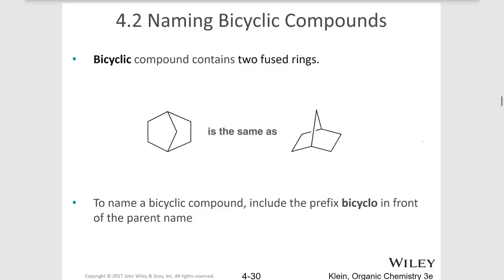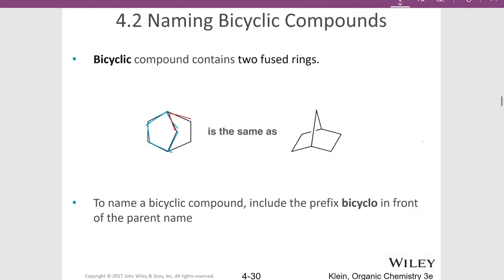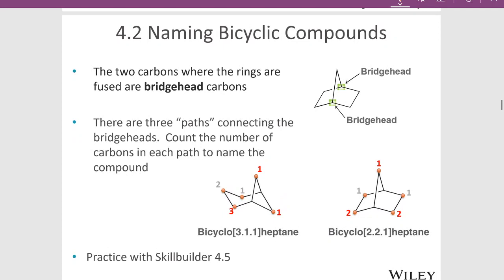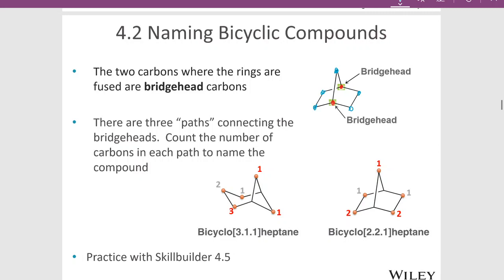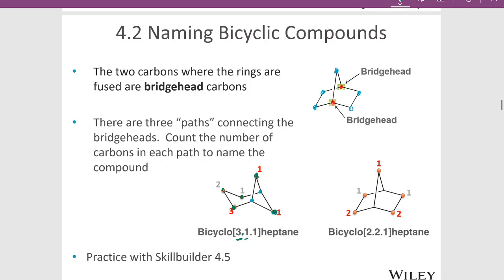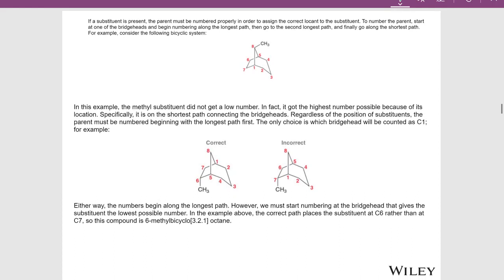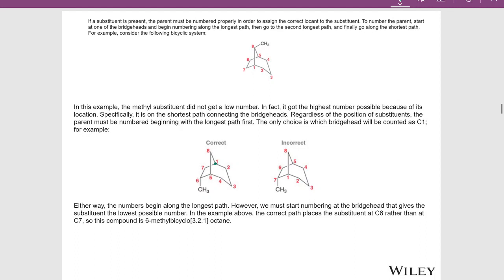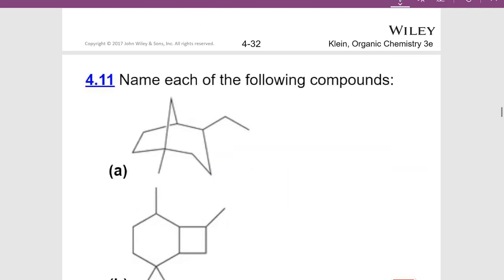ch4 3 Bicyclic Compounds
Nomenclature of bicyclic compounds. Klein organic chemistry chapter 4.